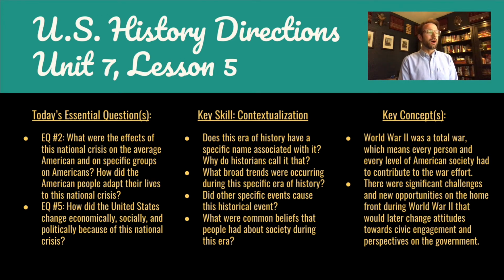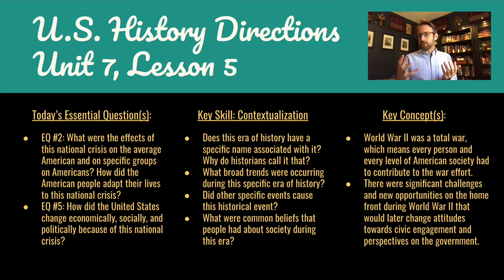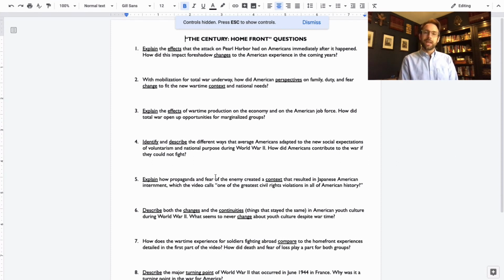U.S. History: Unit 7, Lesson 5 Directions